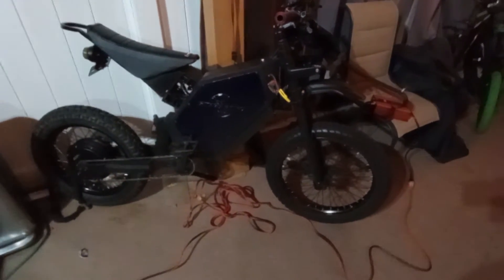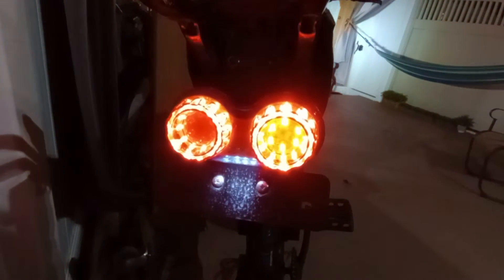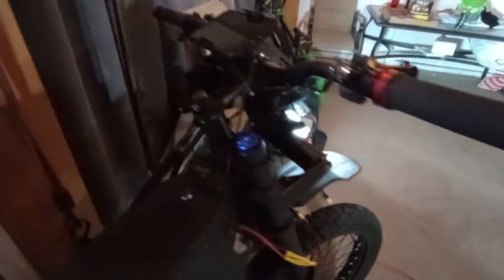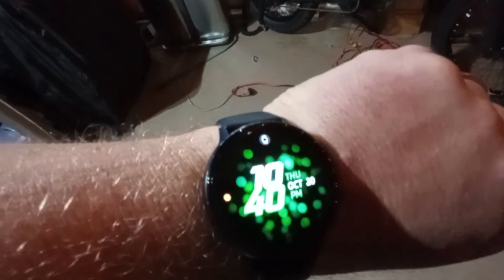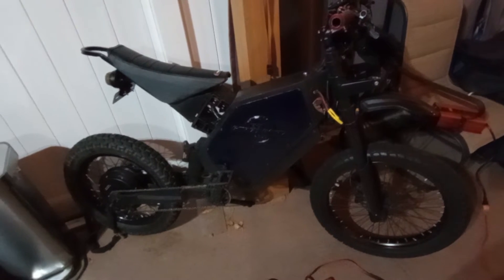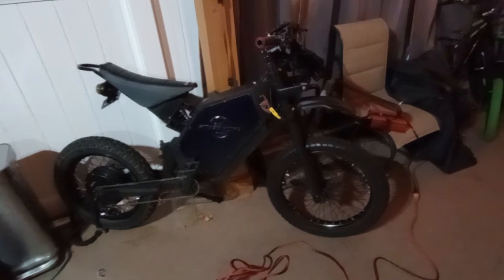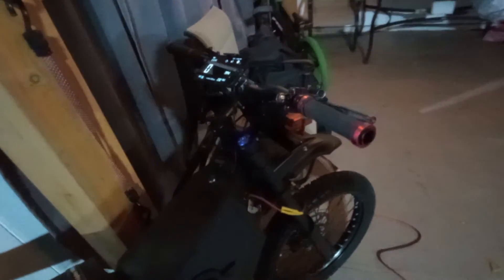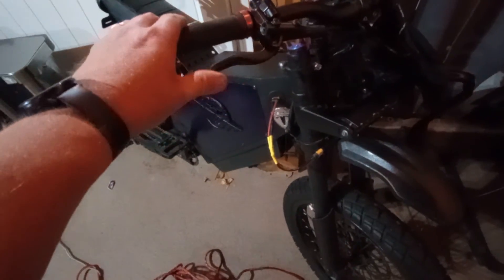STEALTH BOMBER PROBLEMS?????